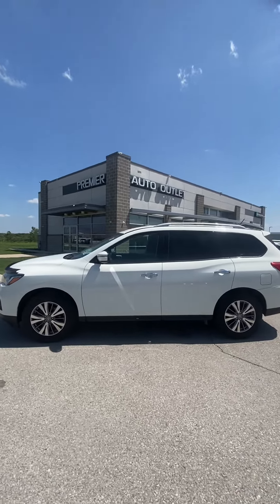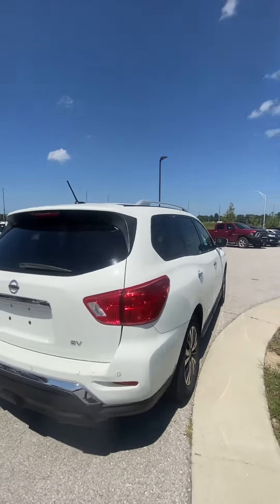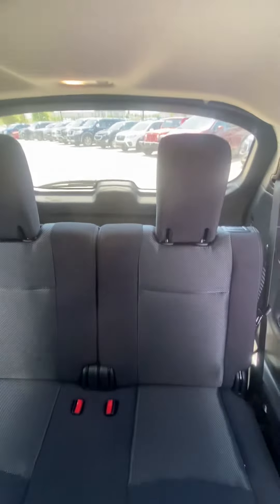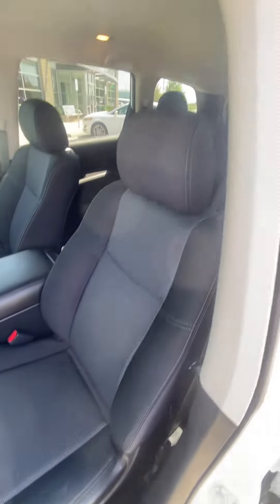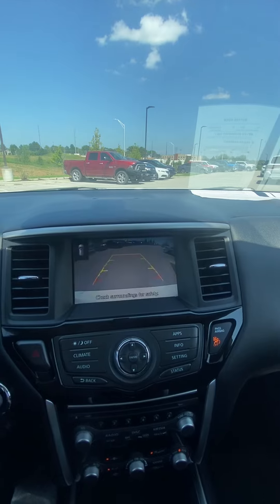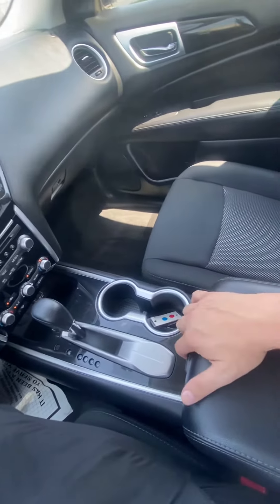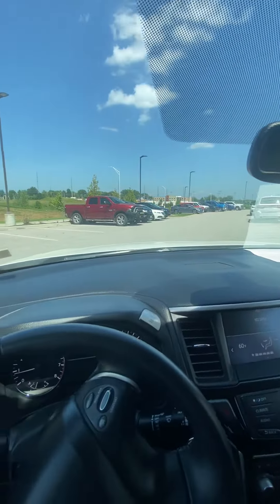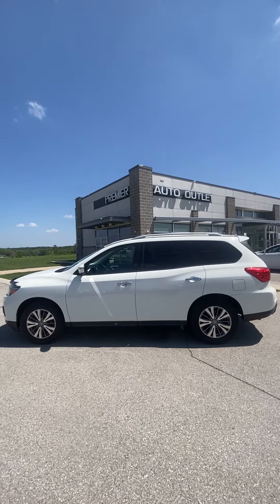August 8, 2023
2018 Nissan Pathfinder SV For Facebook